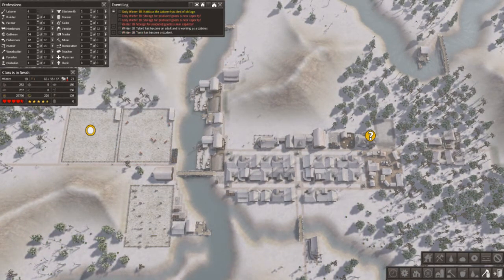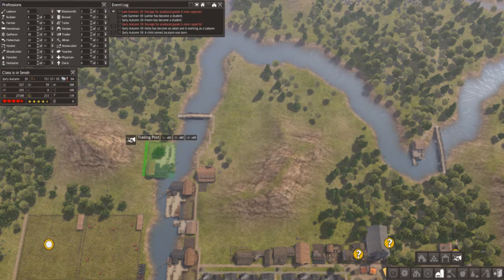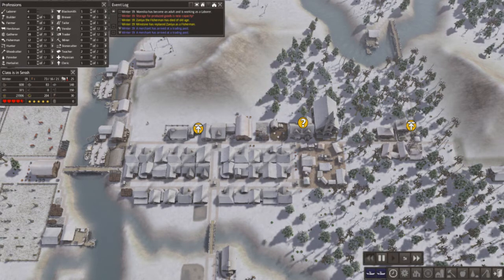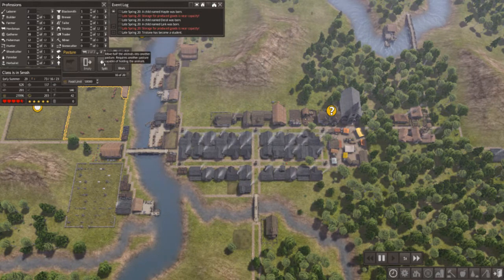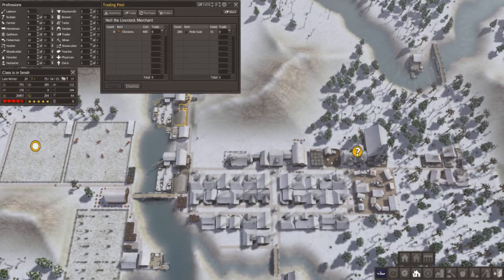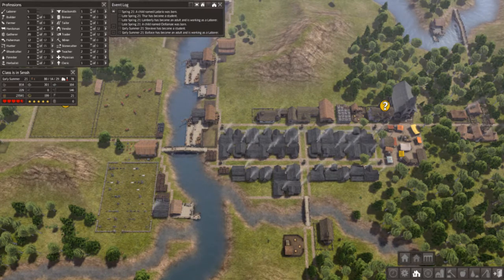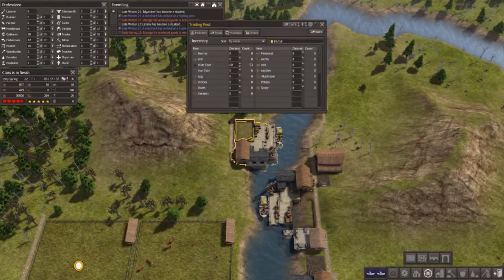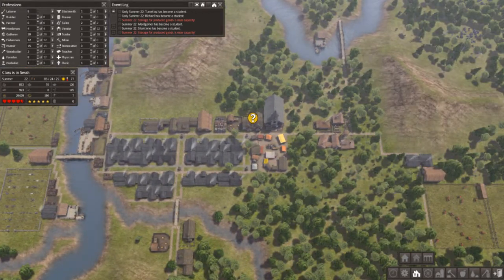Banished Guide: Market City Part 3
Hey guys!  Took a little time off for St. Patrick's day weekend, but I'm back now, hope you don't mind the absence too much.

We'll be moving on pretty soon to surviving on a smaller mountain map with terrible conditions, which makes for a shorter, more exciting game.

Banished is made by Shining Rock Studios.  All commentary belongs to me.